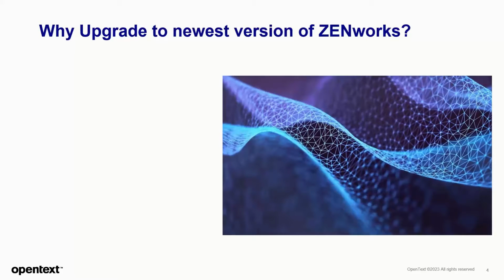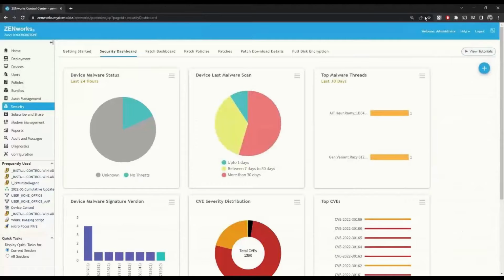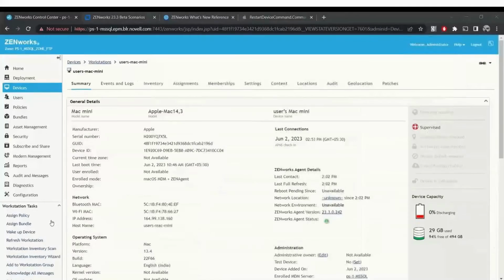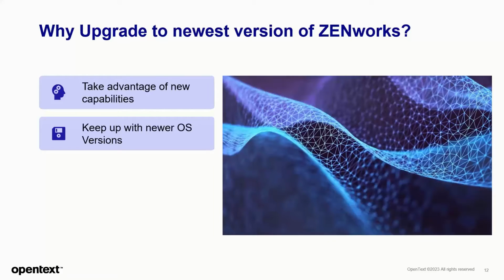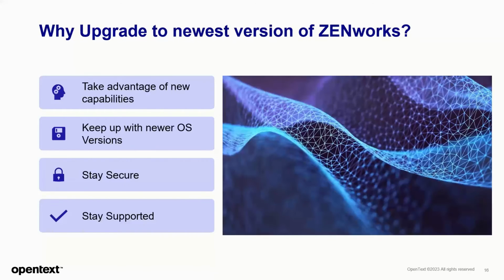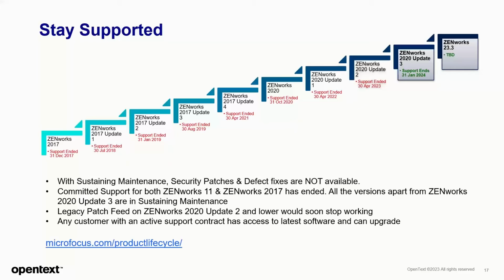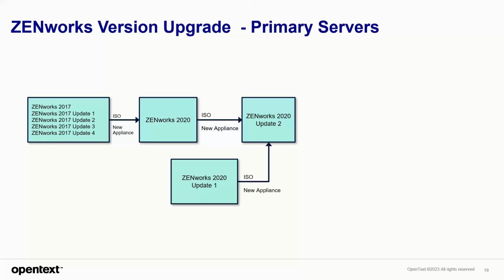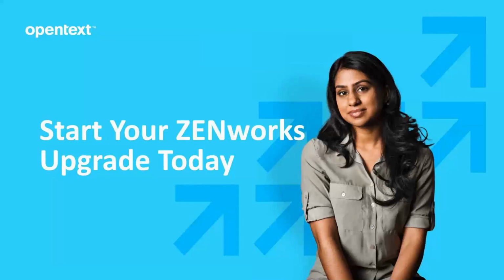ZENworks - What's Your Version?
- Explore why and how to upgrade to the latest version of ZENworks.